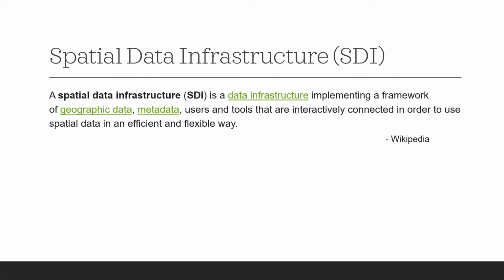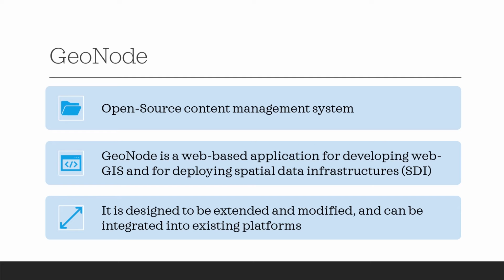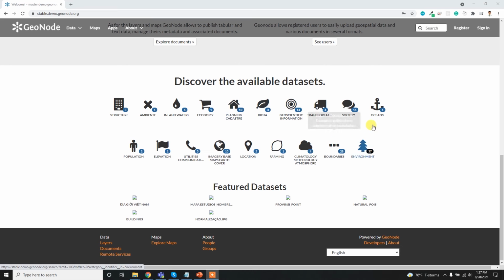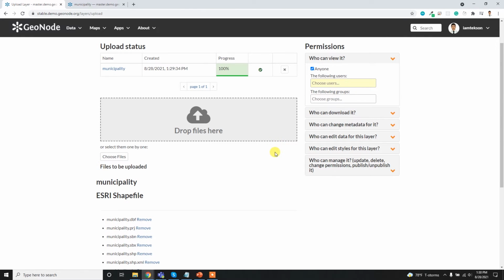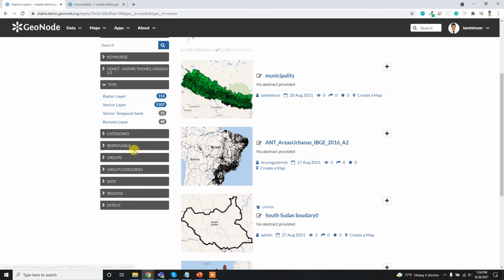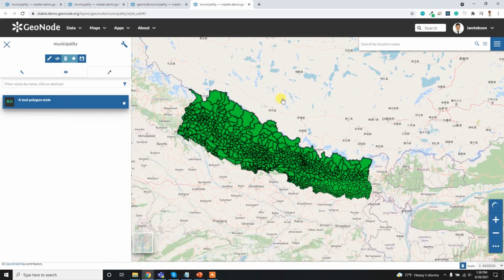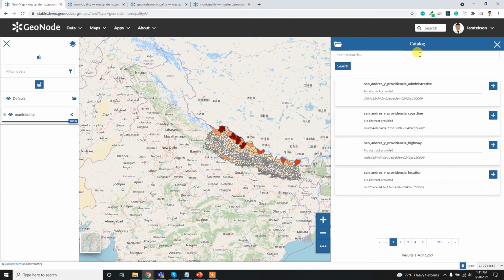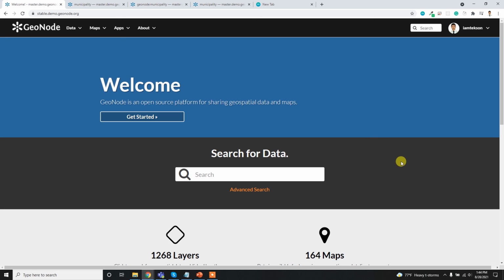GeoNode: Geospatial Content Management System (CMS) part1 | GeoDev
Timestamp:

0:00 Introduction presentation
5:08 Geonode Demo
6:24 Registration/login to the system
7:23 Upload raster/vector dataset
10:26 Layer search options
10:52 Metadata edit
14:15 Layer style edit
16:48 Create a map with layers
18:35 Upload document
19:16 Finish

Check out my courses at the discounted price from the below link:
1. "Geospatial data analysis with python"
2. "Web GIS Development 2021"
3. "Web mapping and Web-GIS from Dev to Deploy 2021: GeoDjango"
4. "Introduction to Web Mapping and Web GIS 2020: GeoDjango"